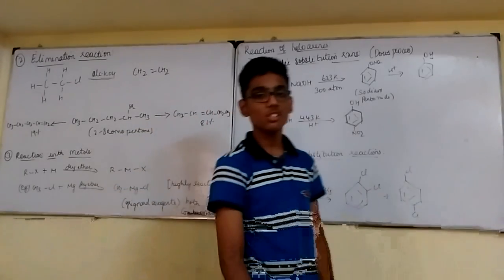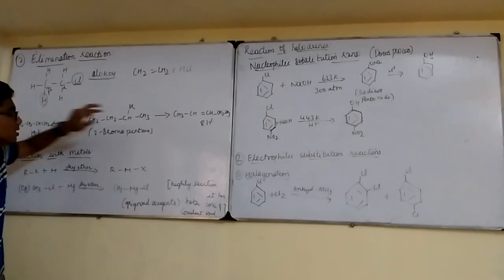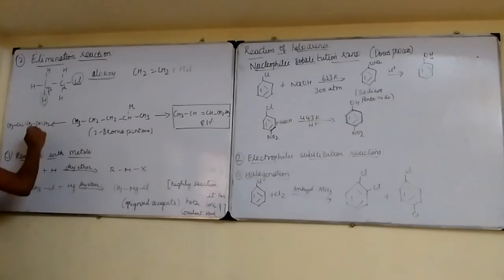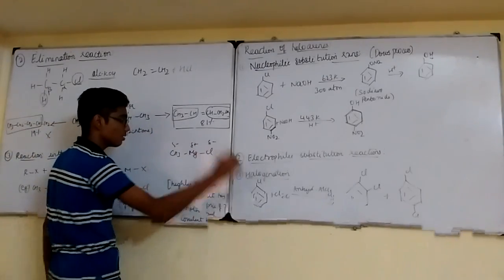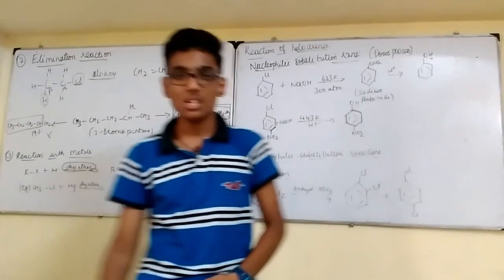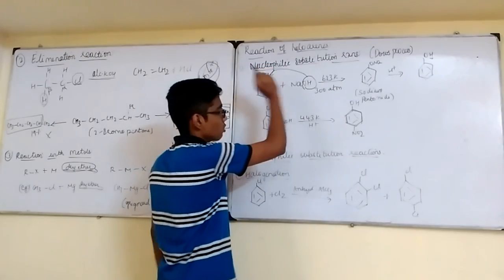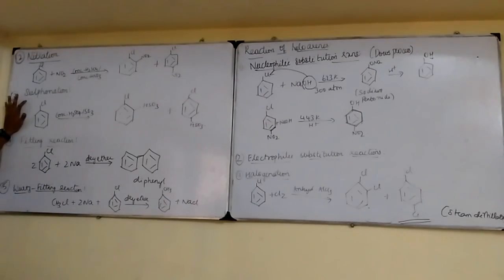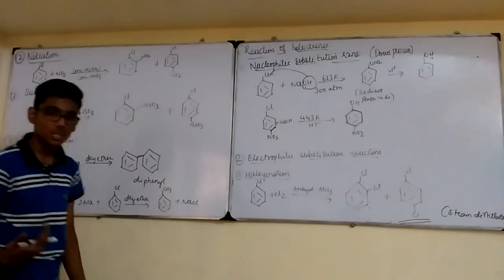CBSE CLASS 12 CHEMISTRY HALOALKANES AND HALOARENES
CHEMIACAL REACTIONS OF HALOALKANES (CONTD...) AND
  CHEMICAL REACTIONS OF HALOARENES